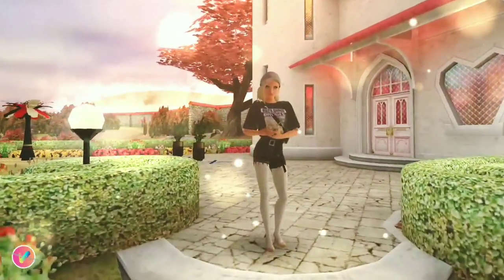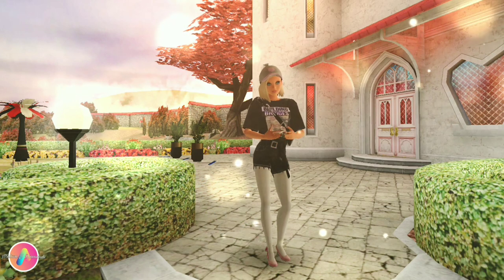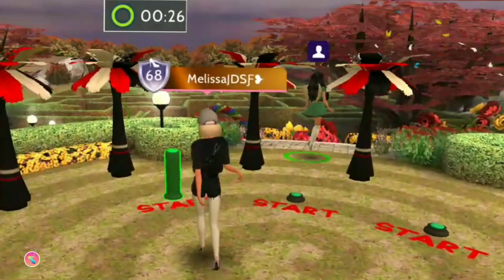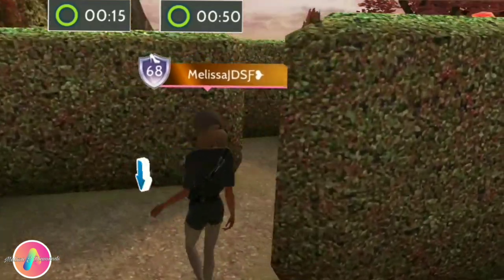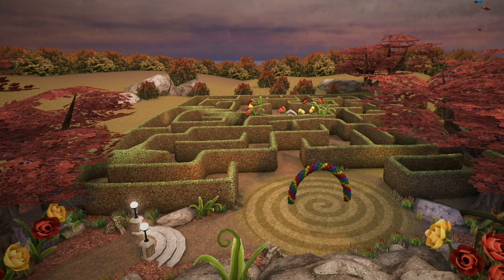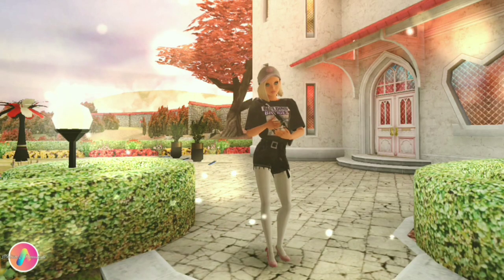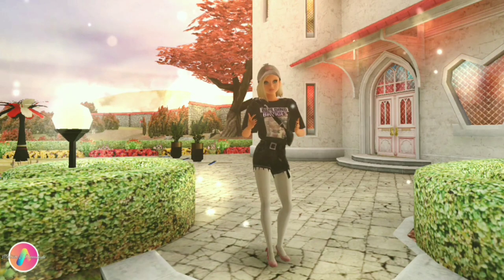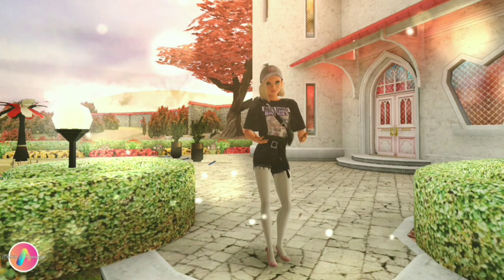MelissaJDiamonds Avakin Life in a know look at DENAs maze game in avakin life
a look at DENAsmaze game in avakin life and what to do